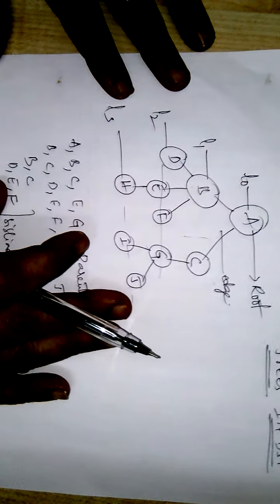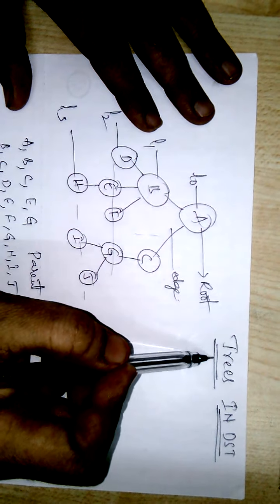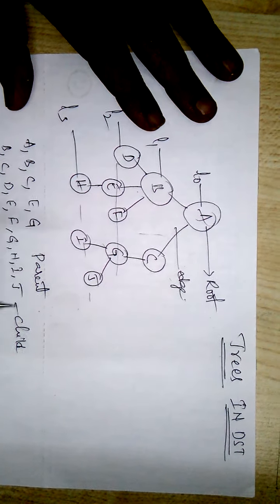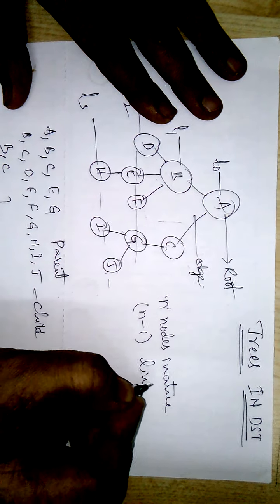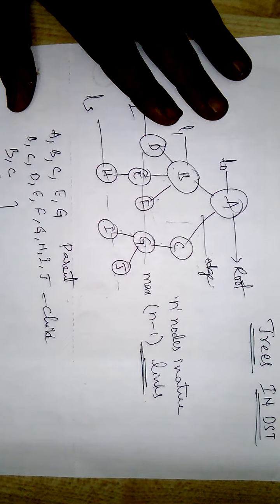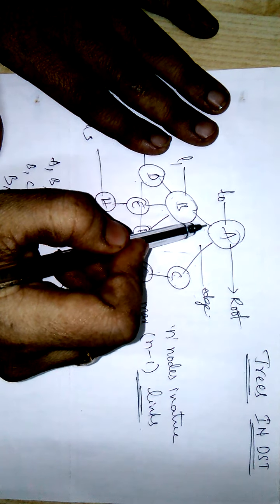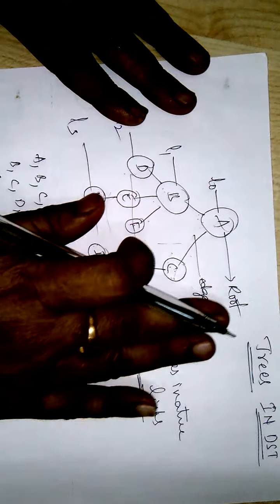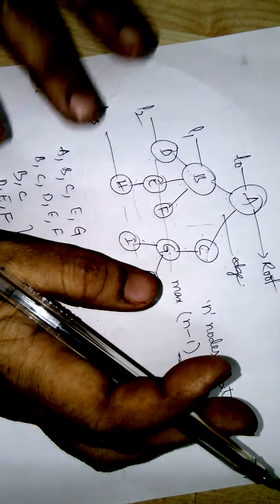Introduction to trees